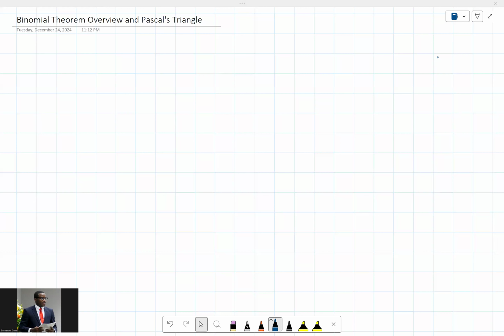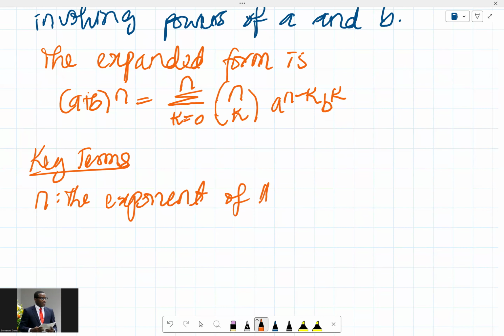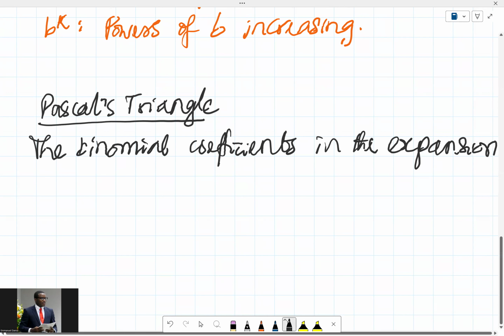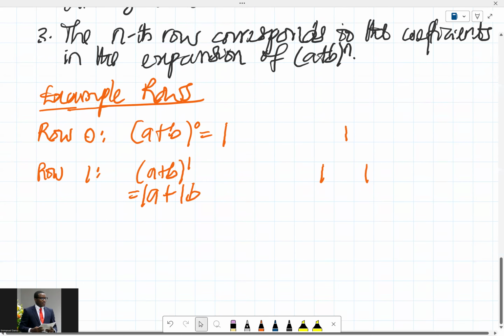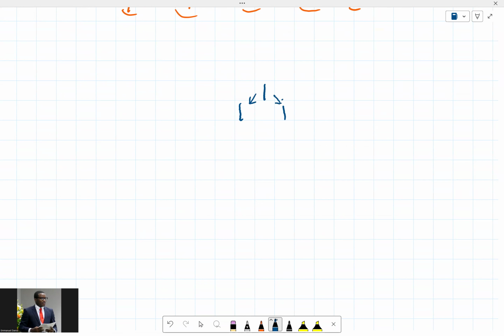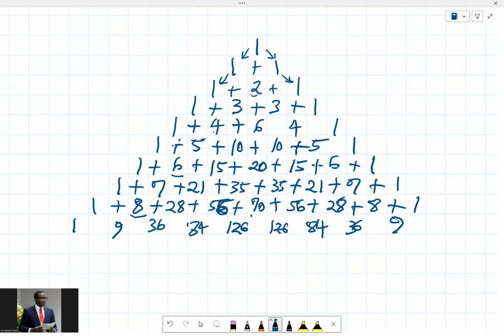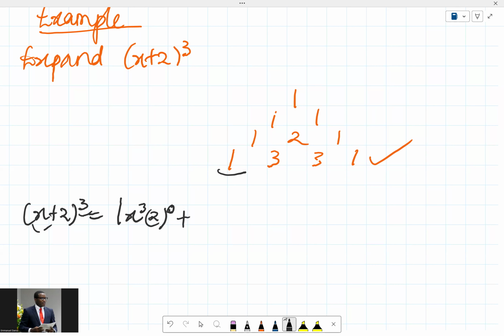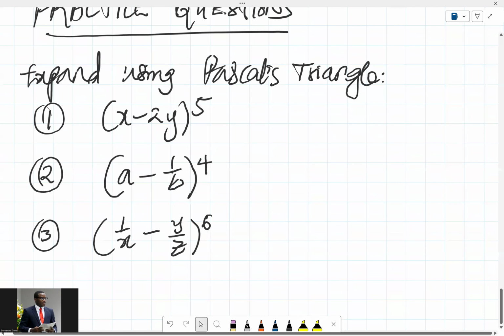1. Binomial Theorem Overview and Pascal's Triangle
BS 1: Binomial Theorem Overview and Pascal's Triangle

Explore the fascinating world of the Binomial Theorem and uncover its connection to Pascal's Triangle!

This video breaks down the foundational concepts, showing how the theorem expands binomials into sums with binomial coefficients and how Pascal's Triangle simplifies these calculations.

Perfect for students and math enthusiasts, we provide clear explanations and examples to help you grasp this essential mathematical tool.

Dive in and master the basics with ease!